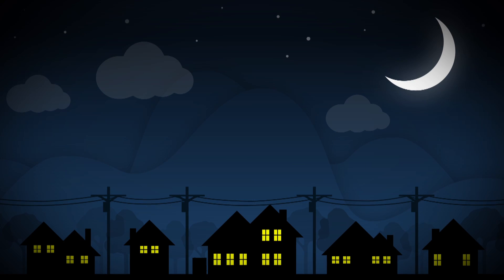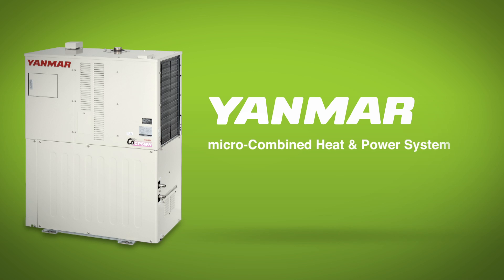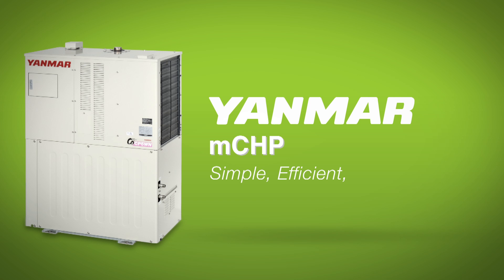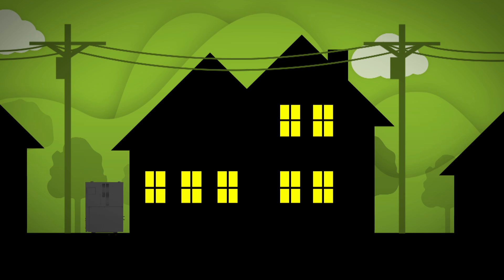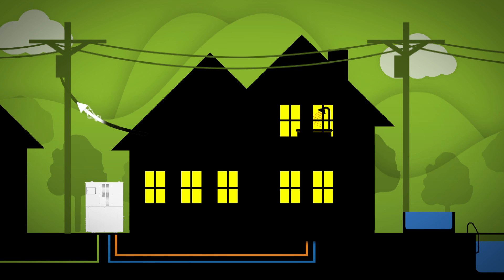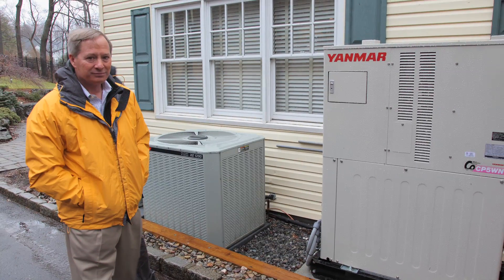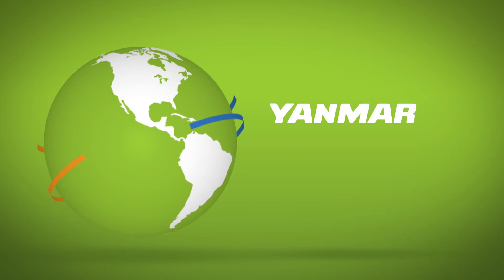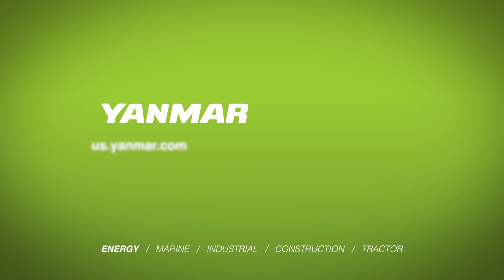Yanmar 5kW mCHP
Yanmar America Energy Systems 5kW micro-combined heat and power unit